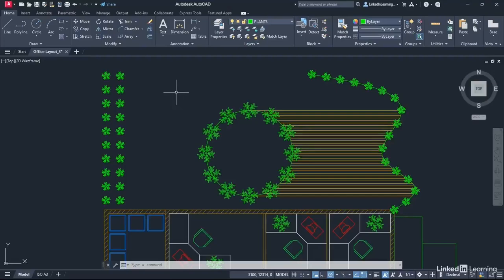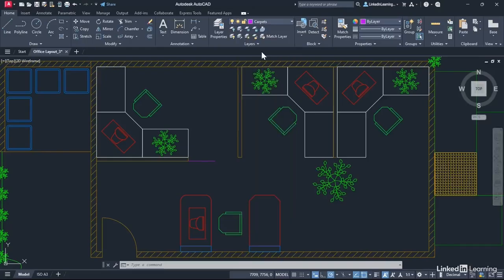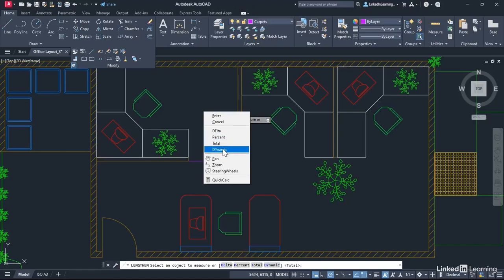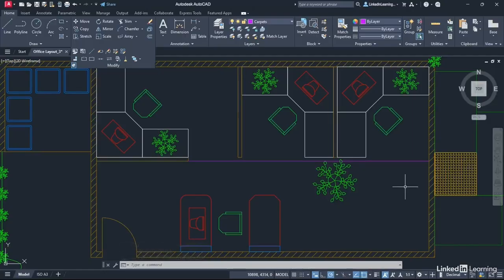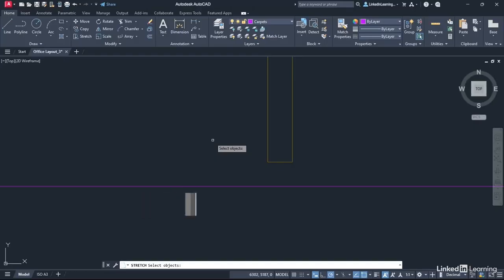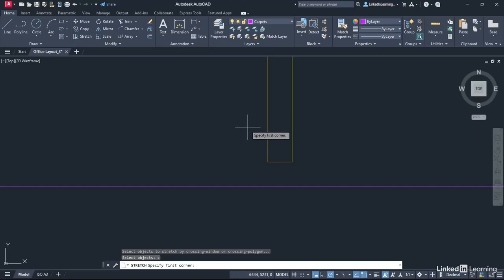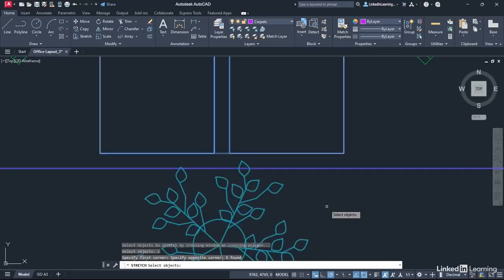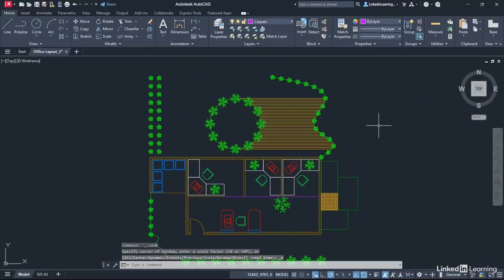54 Using Stretch and Lengthen to edit AutoCAD geometry